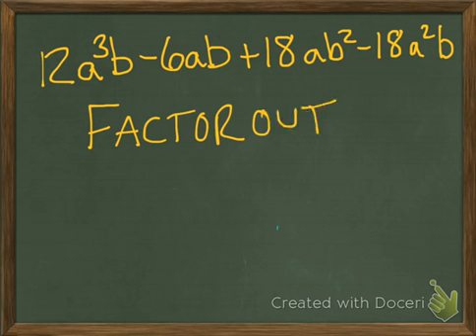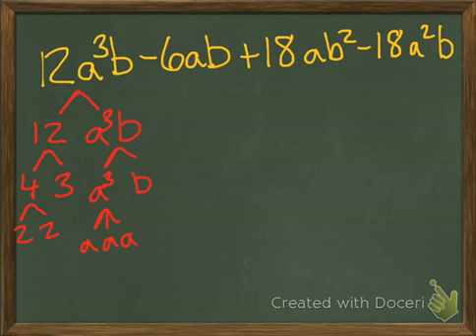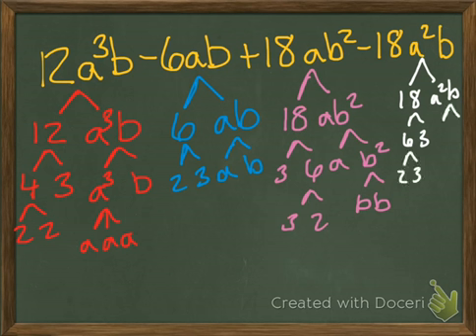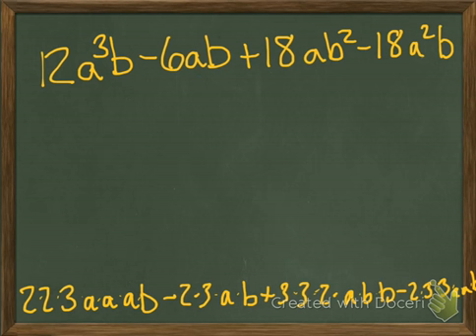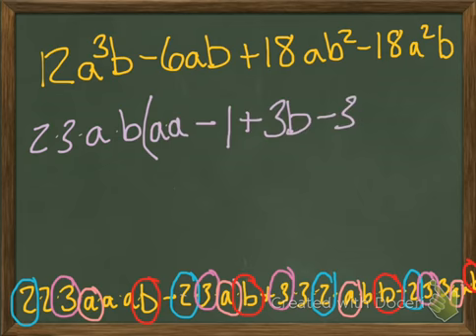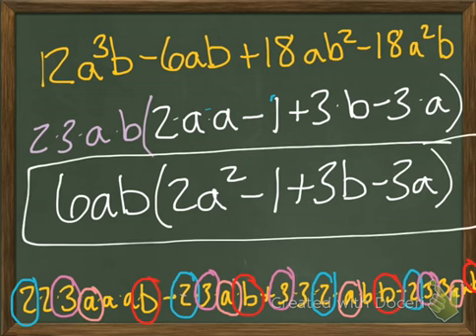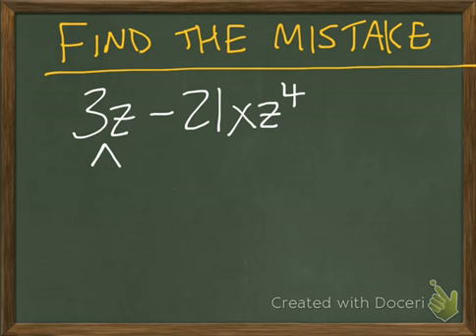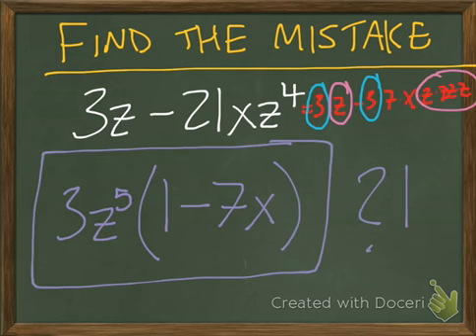Intermediate Algebra VIDEO 2: Factoring Out a Greatest Common Factor